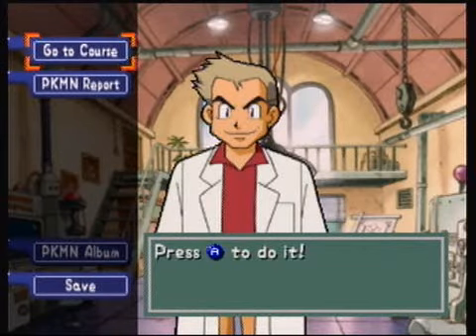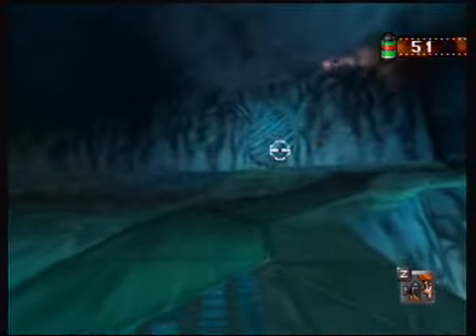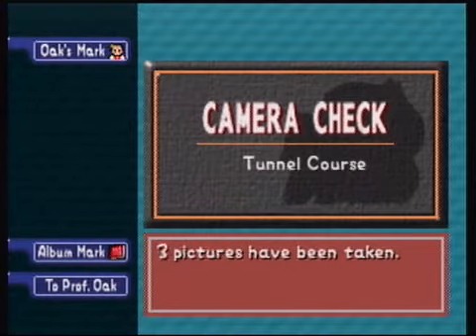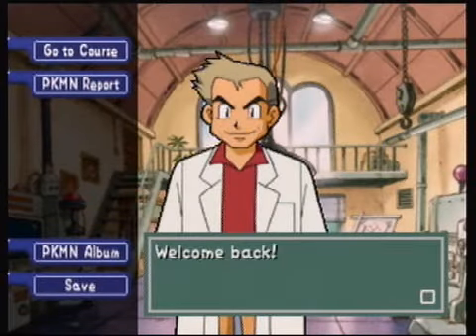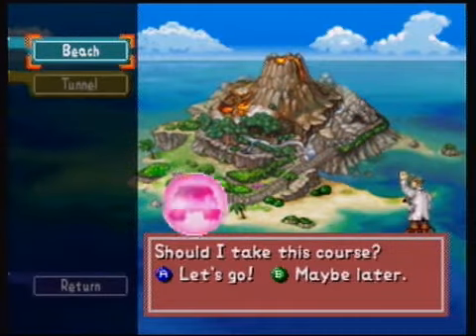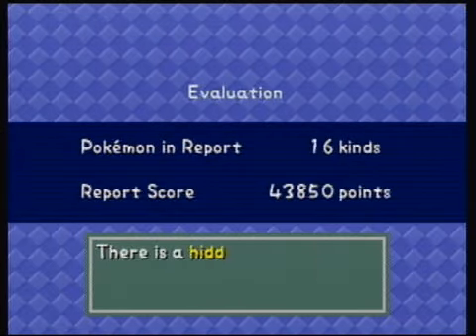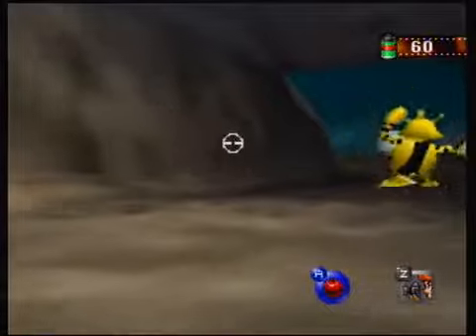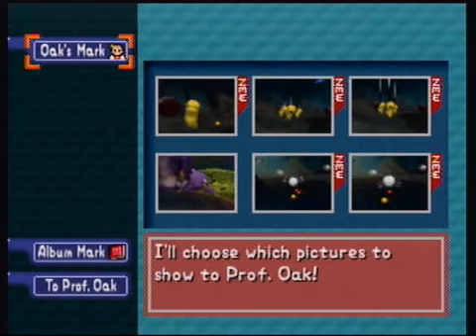Let's Play Pokémon Snap - Part 2 - "Wonderful!"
Part 2 of Let's Play Pokémon Snap for the N64. In this part, we venture through the second level in the game and get our first item, Pokémon Food. We also do some backtracking (which we'll be doing a lot) to get some Pokémon we couldn't get at first. "Wonderful," indeed!